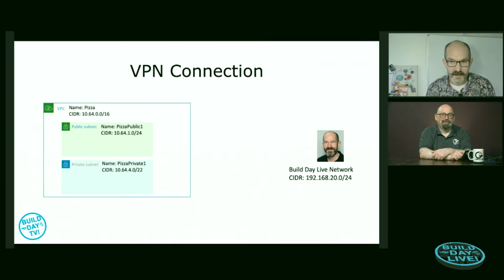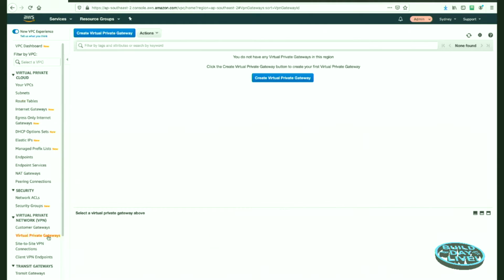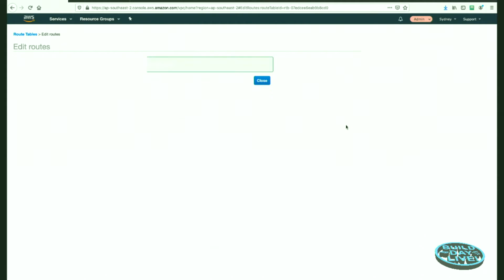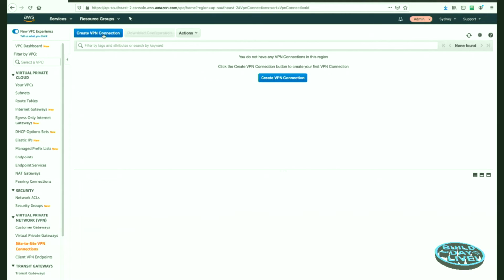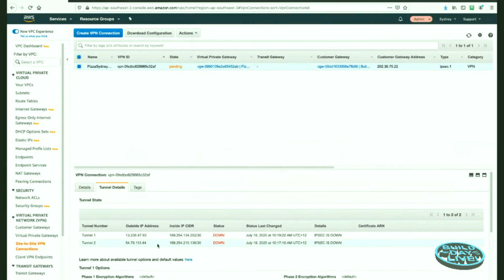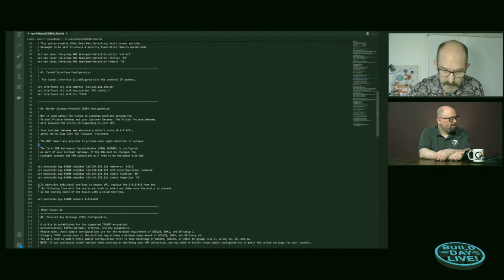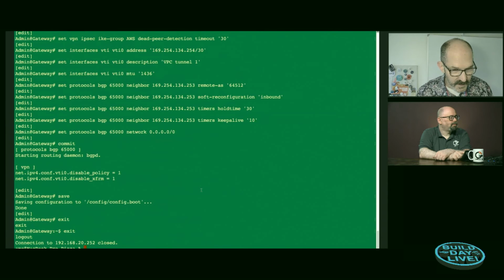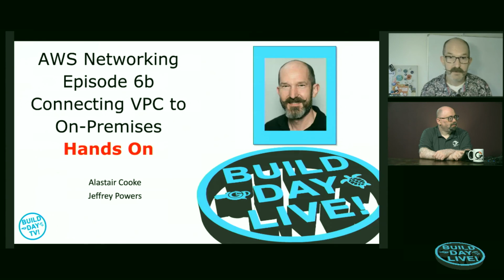AWS VPC Networking Basics 6b: Connect a VPC to On-Premises in AWS Hands-On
This part, Alastair Cooke gives the hands-on-approach connectting a cloud to a site's data center. This creates a Hybrid cloud environment.